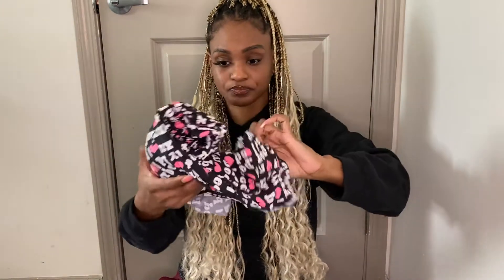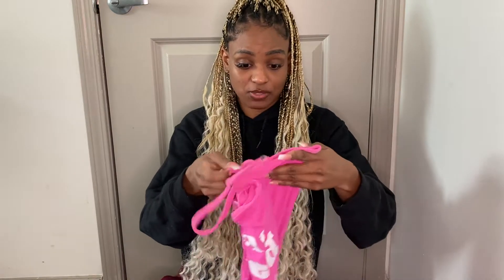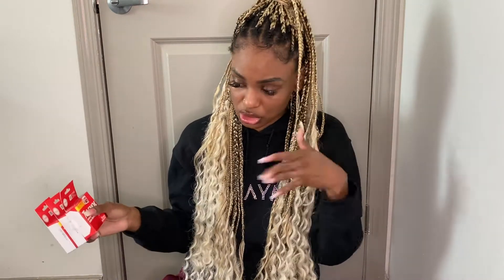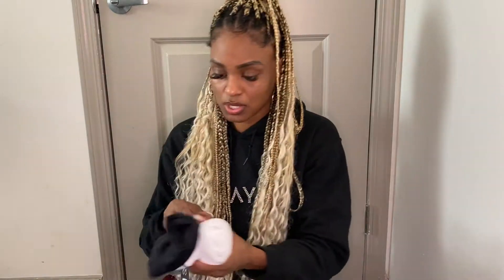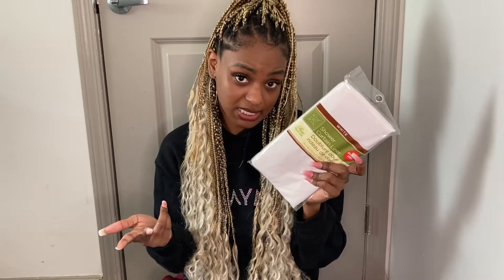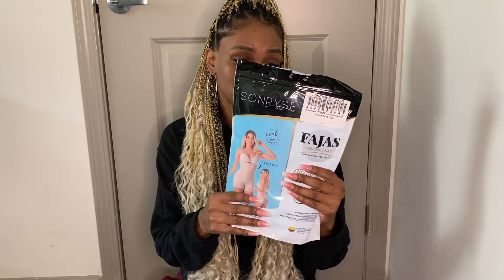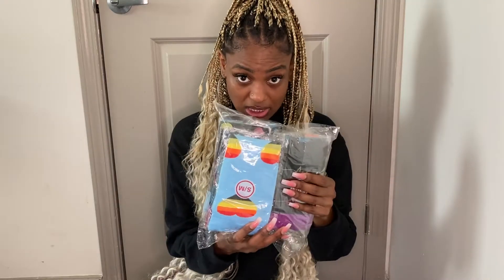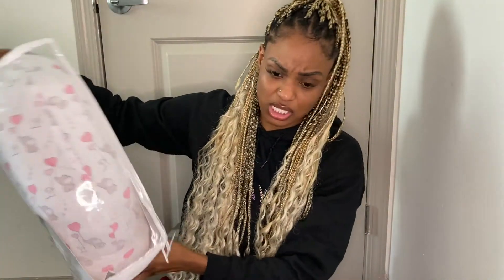Packing My BBL Surgery Bag on A Budget 💼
Check out this Idea List on Amazon: Bbl pre op and post op supplies by Teaira TeNeal

List and price

Lipo 360 BBL $1990
✈️  $400-$450
Air bnb $339
Transportation $180
4hr nurse 2 massages $180
Supplies $200 (not In video but, included in price...tooth brush, toothpaste, towels, soap holder,massage roller, back board, ab board, lipo foams.) Some items will be used as soon as I return home

 Video about veneers will be uploaded soon.